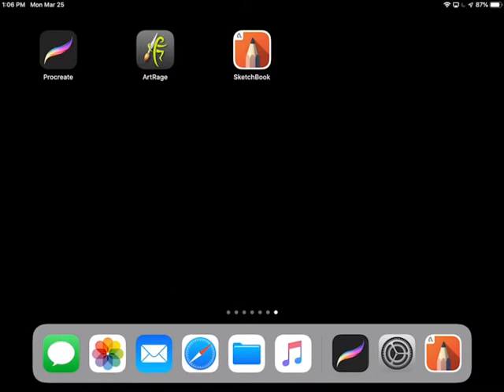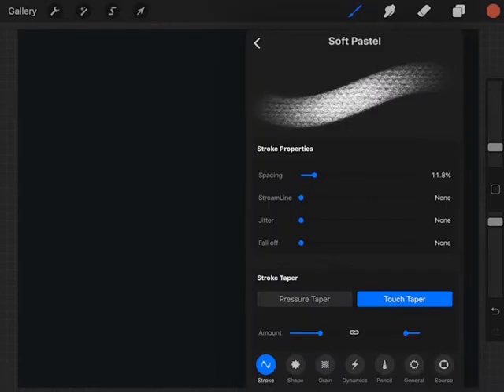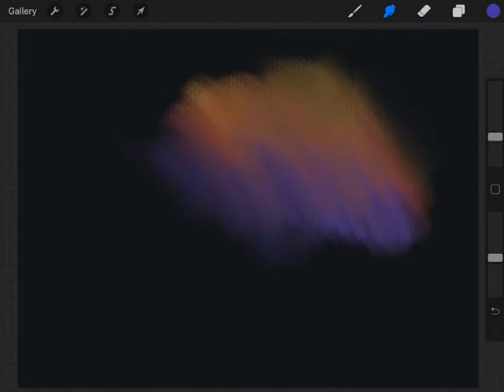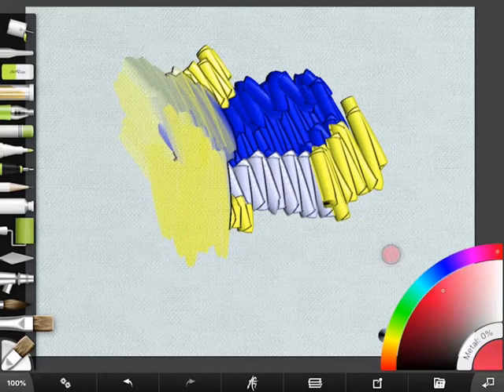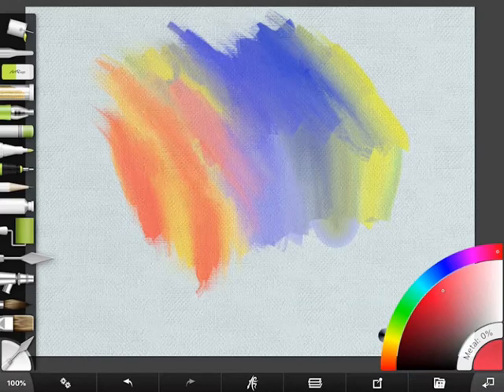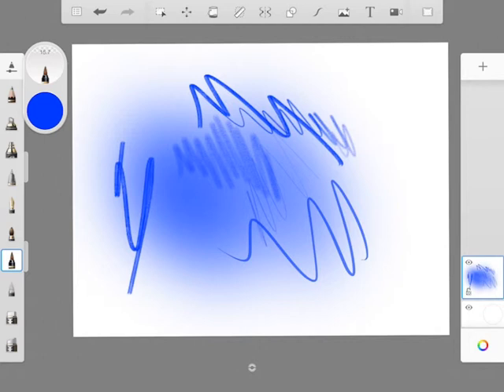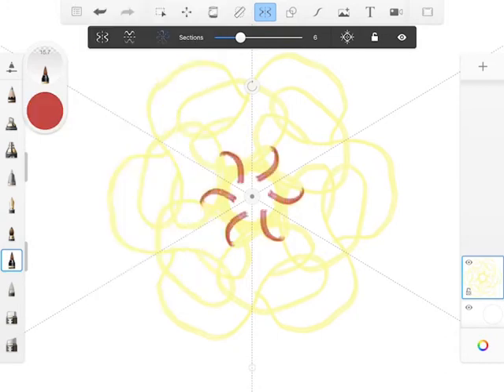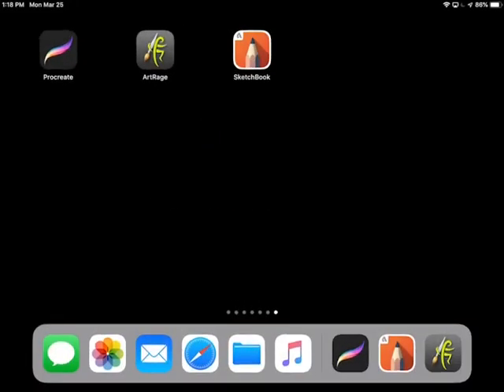Top 3 Art App Recommendations for Homeschoolers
There are tons of digital art apps out there, but I mostly work with 3: Procreate, ArtRage, and Sketchbook. If you're wanting to get started in digital art, any one of these three will do. However, each app has its own unique strengths and weaknesses. I'll give you a feel for those in this video.